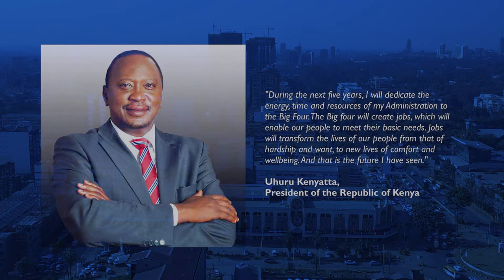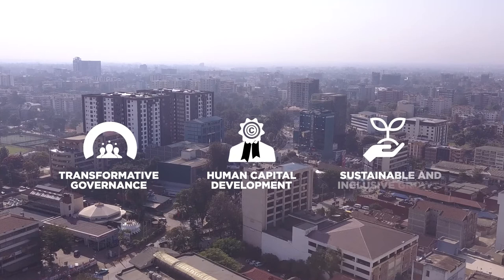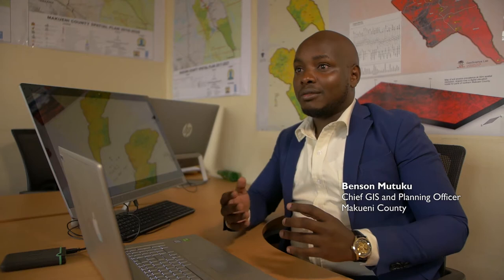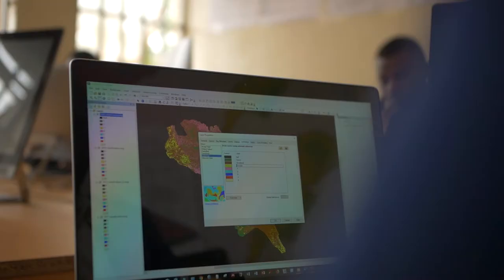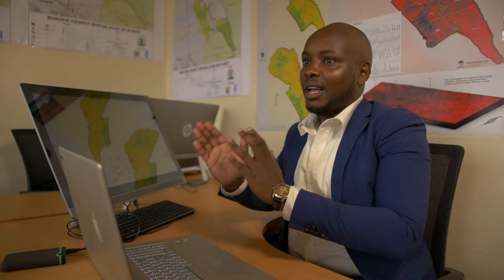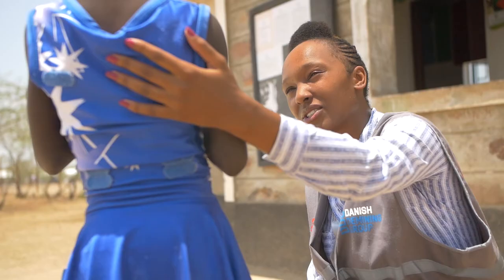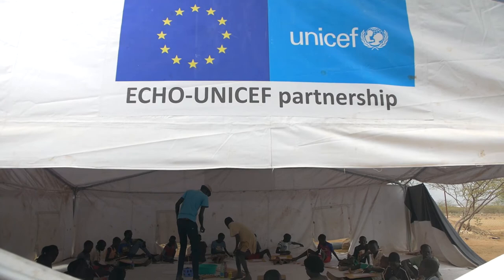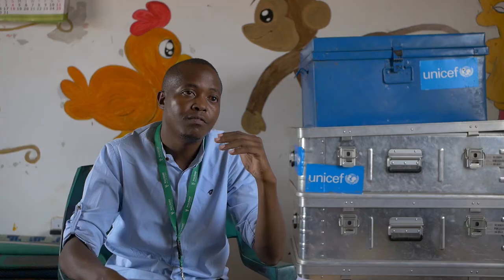UNDAF Projects 2018 2019 Mini Documentary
This documentary features how the UN in Kenya is transforming lives of individuals.